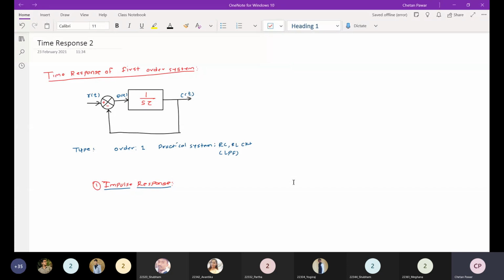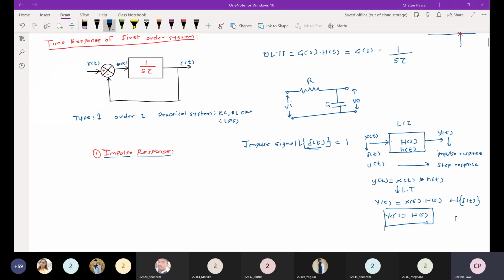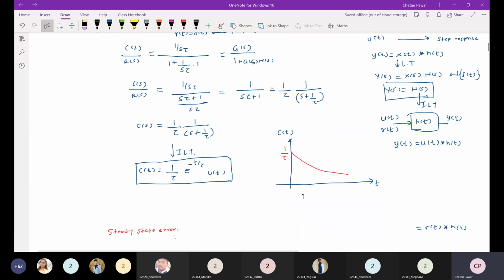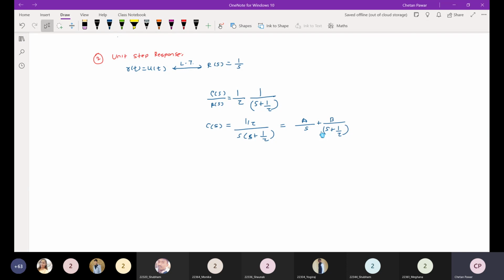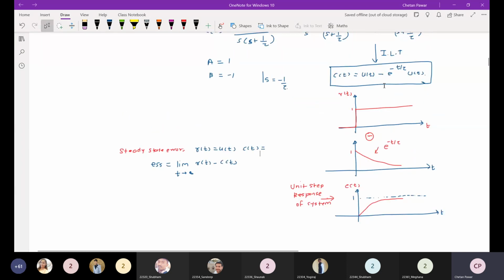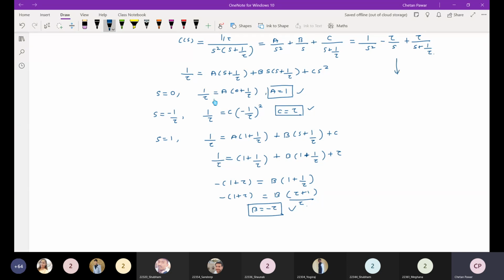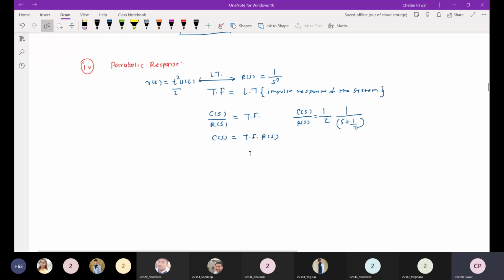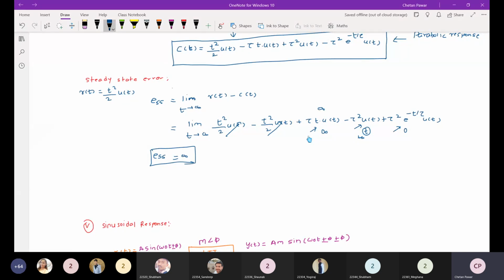15 CS TH 25 Feb 2021 Time Response First Order System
Time Response First Order System